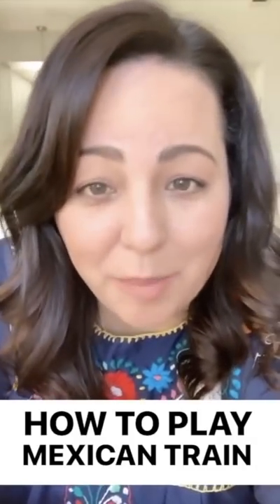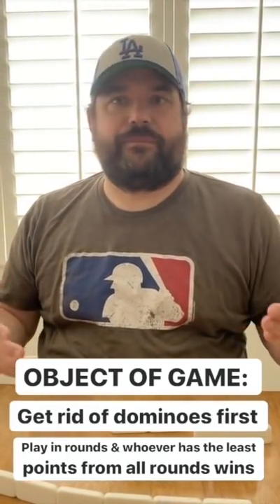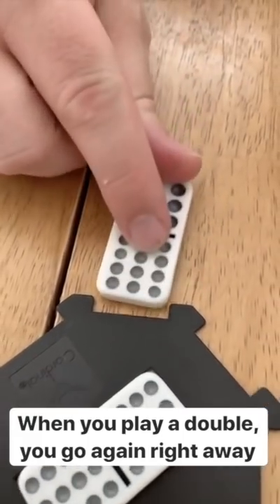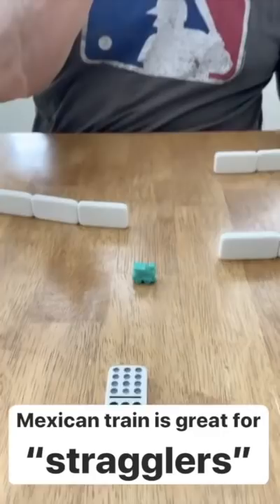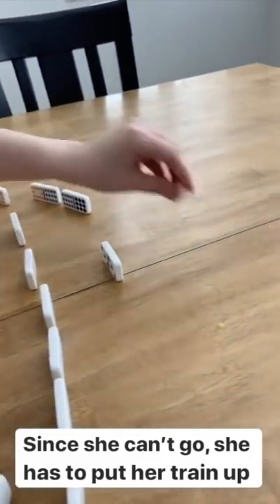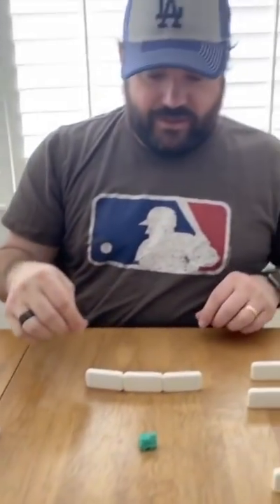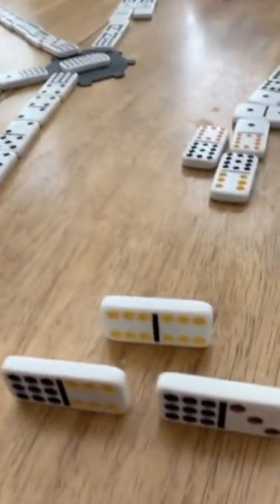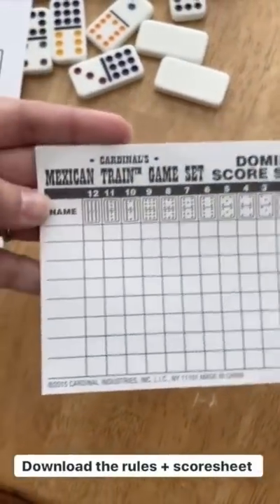How to play Mexican Train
Learn how to play the dominoes game - Mexican Train